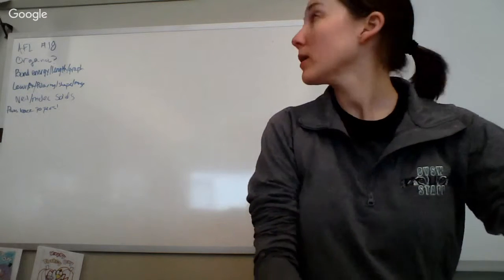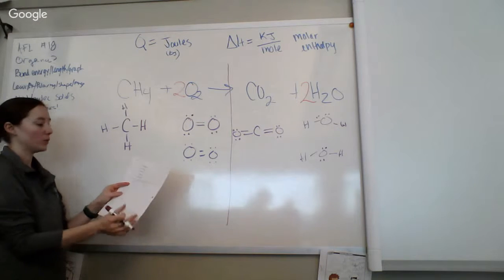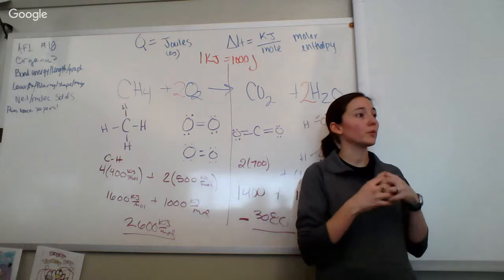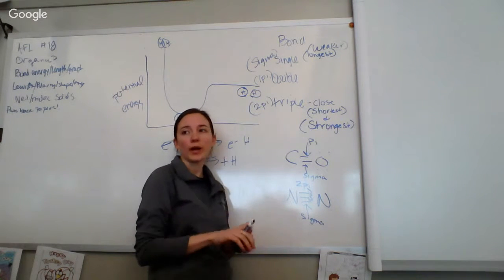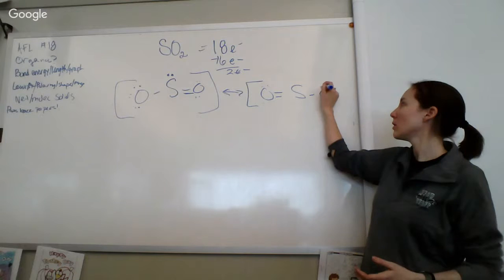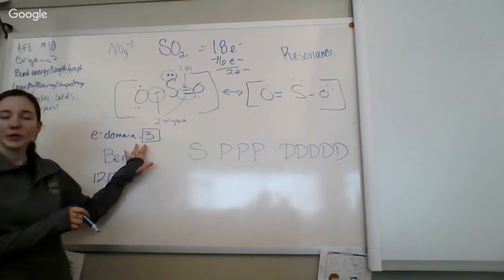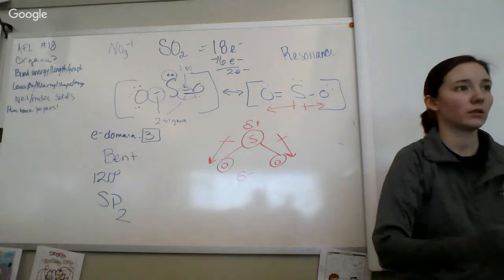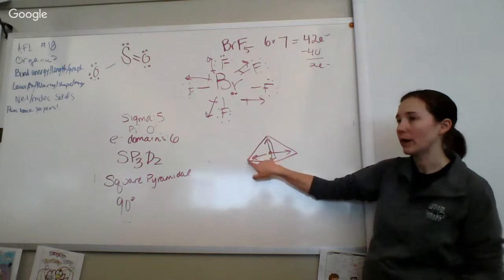AP Chem 4th-Unit 3 Review